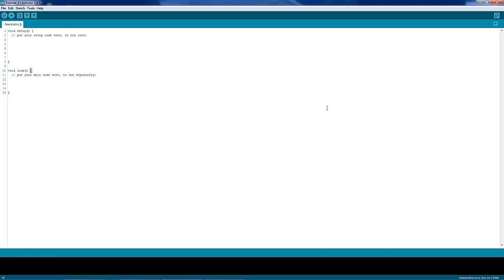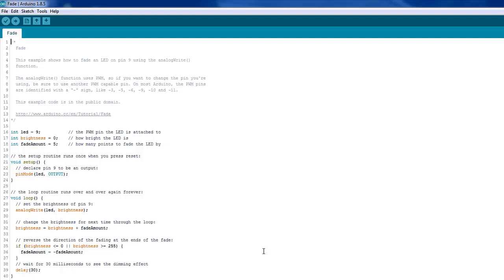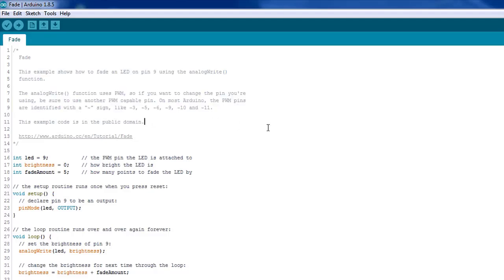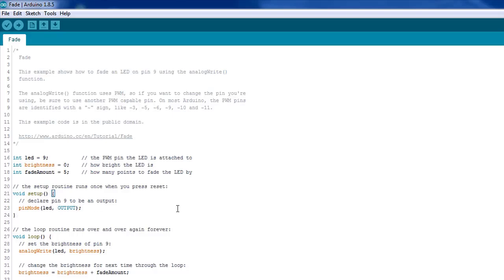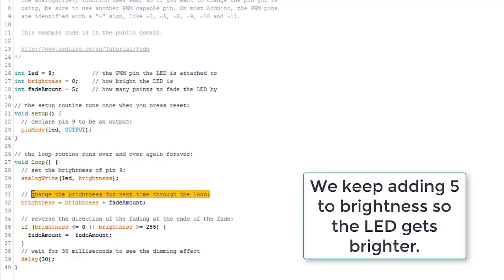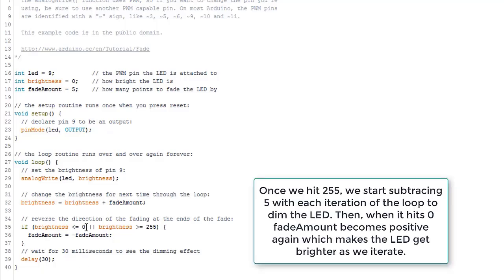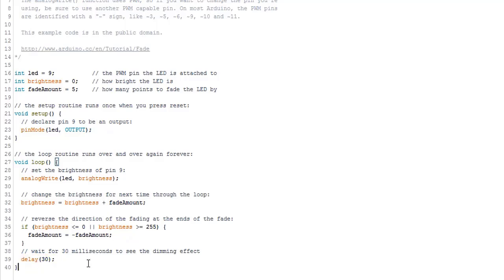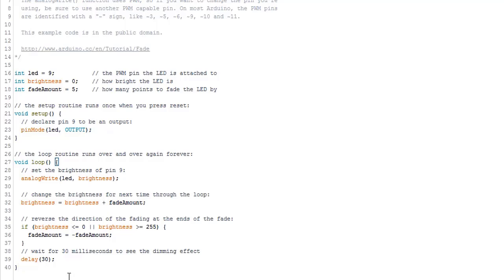Let's Dissect an Arduino Sketch!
Let's "dissect" an Arduino sketch by stepping through the code line by line so we can see how the sketch works and learn a little bit about programming the Arduino.